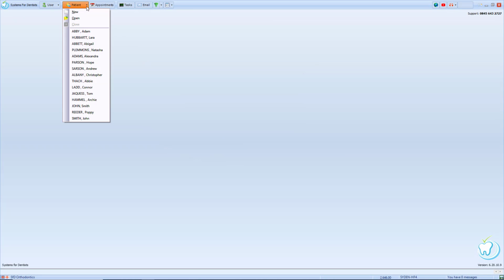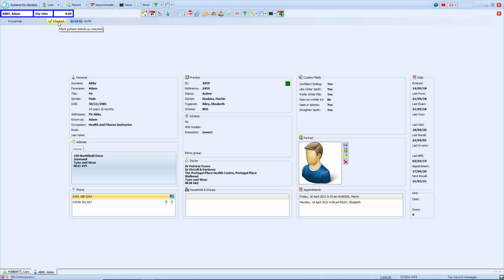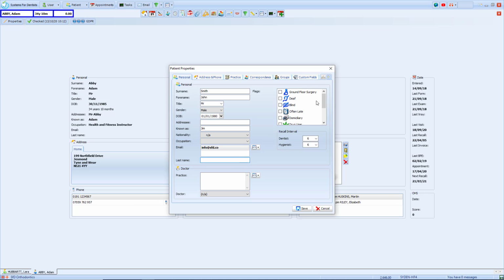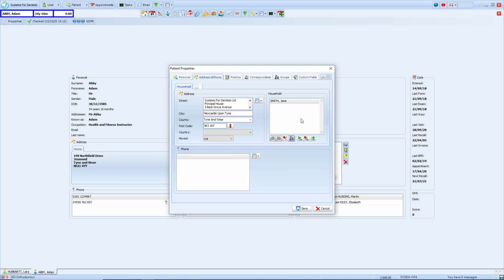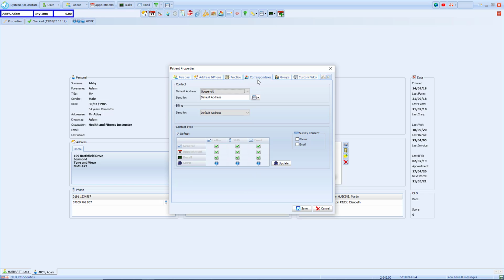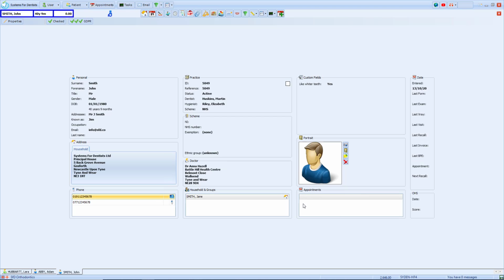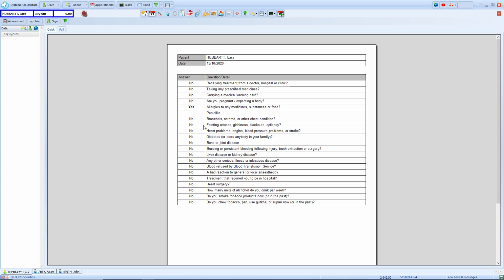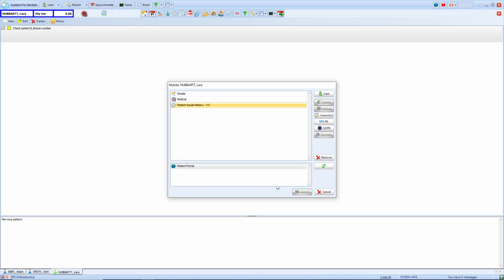Reception Training – Session 2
Reception Training Session 2 will cover the following

Patient Record 0:00

• Searching for a Patient 0:33
• Editing Patient Details 2:17
• Registering New Patients 3:41
• Creating Households 5:45
• Recording Referrals 10:37
• Medical Assessments 12:49
• Popups & Memos 13:52
• Wireless Signature Pads & Patient Portal 15:23